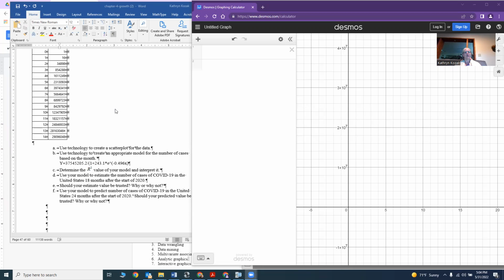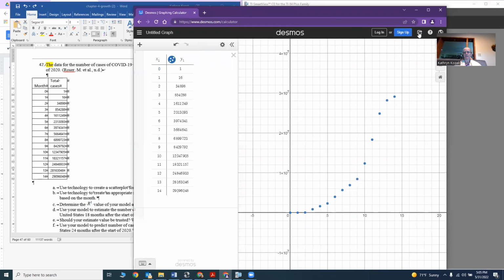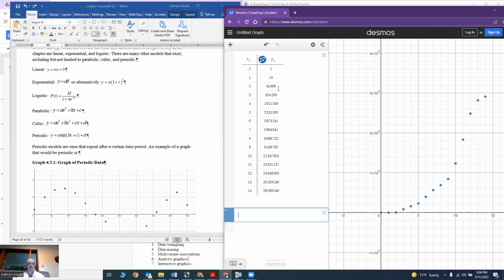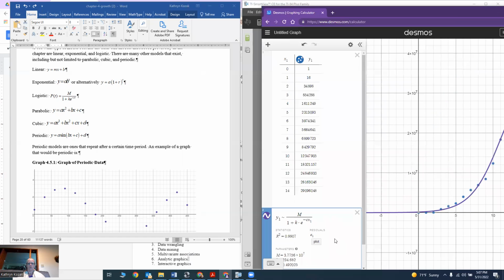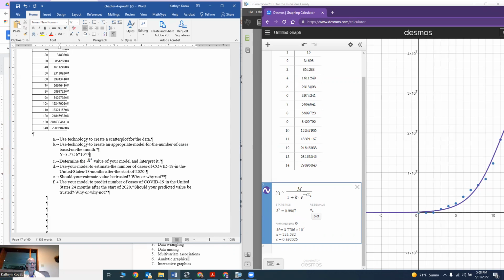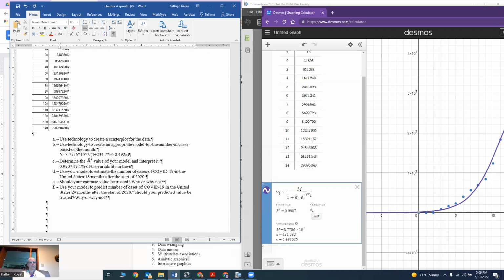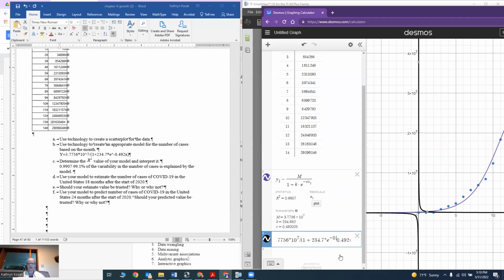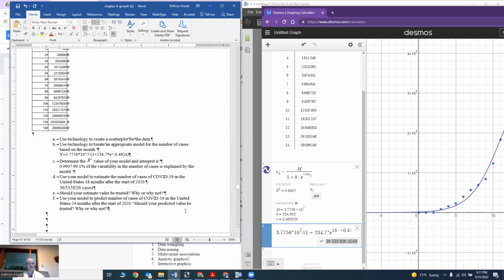Homework 4 47 desmos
Video for homework chapter 4 problem 47 using Desmos to model data using a logistic model.